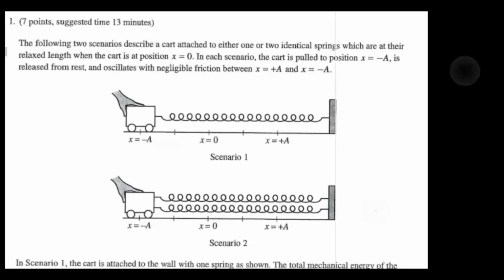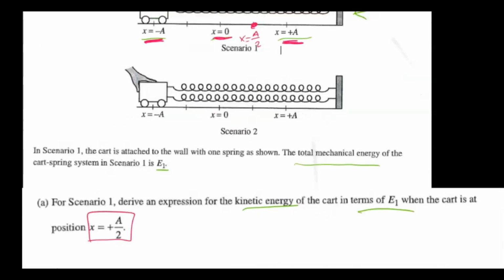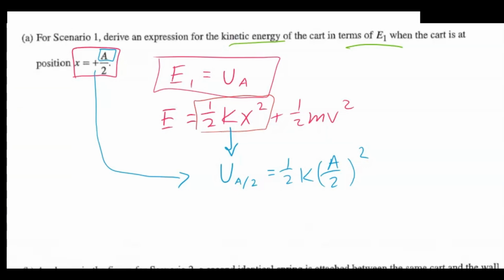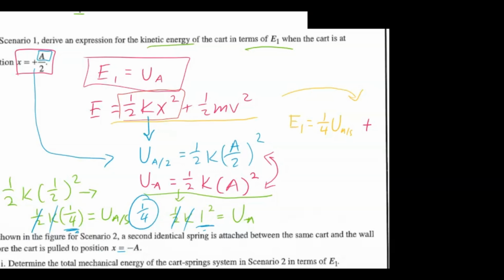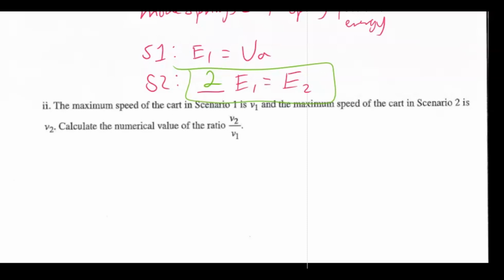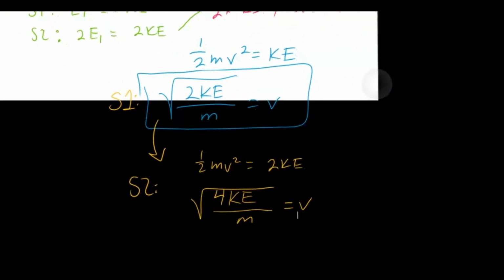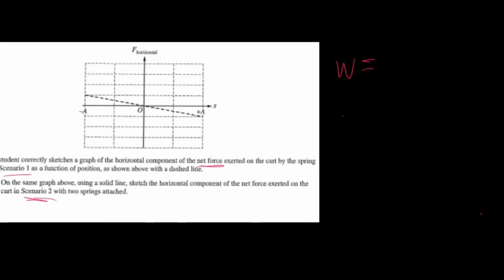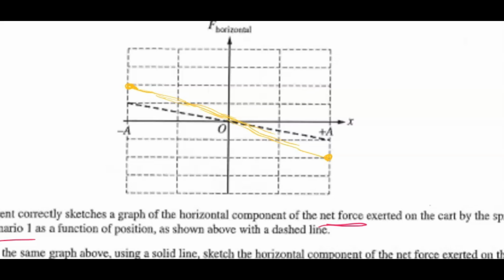AP Physics 1 International Exam 2022 FRQ #1 Solution